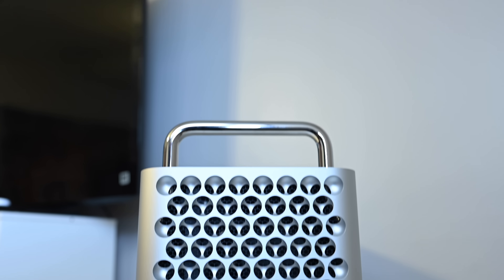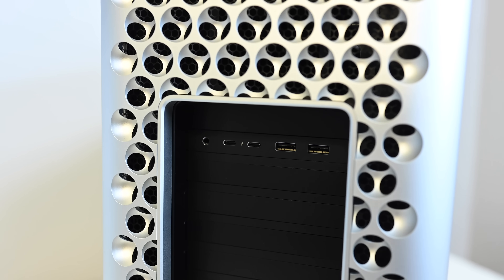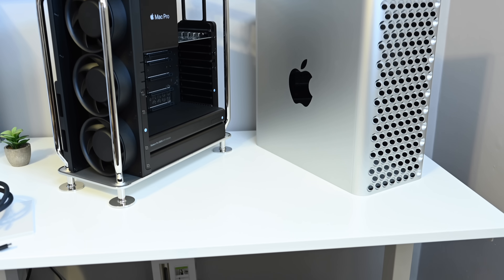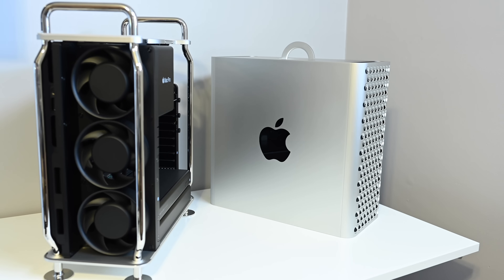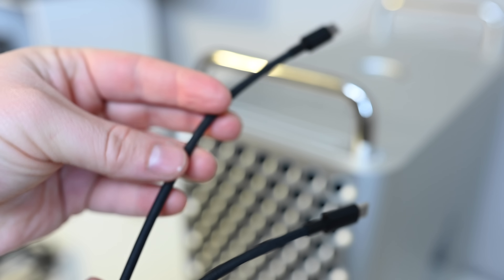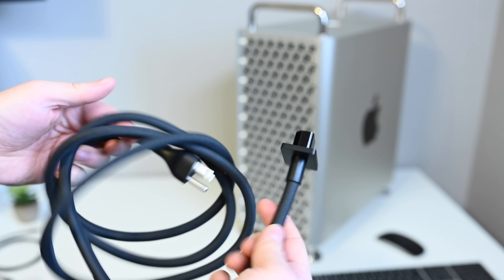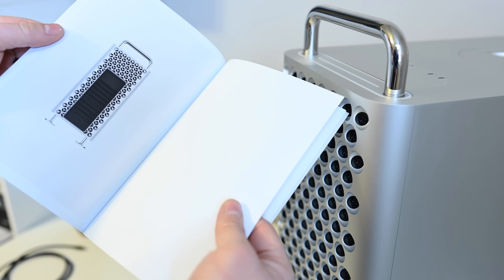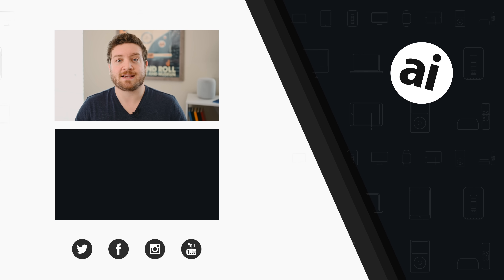A Hands On Tour of the New Mac Pro!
Apple's 2019 Mac Pro is in our hands -- so we take you through a first look and tour of the new machine's externals and internals. This includes the removable case, many IO ports, advanced cooling system, and much more.